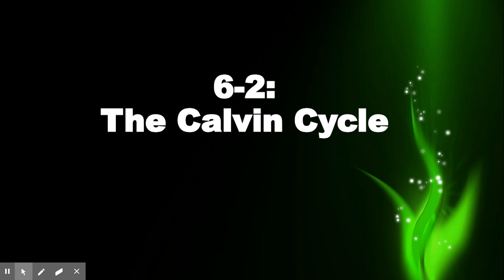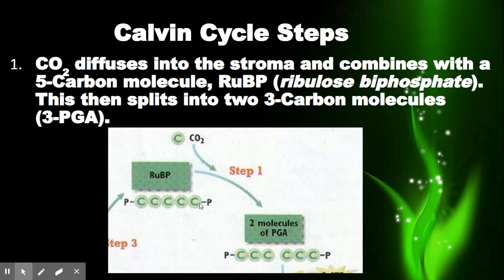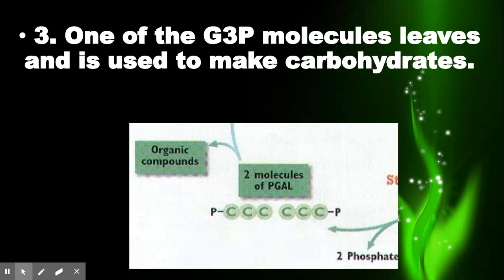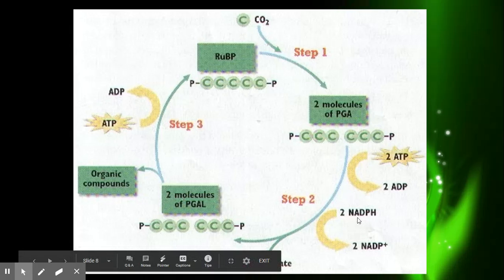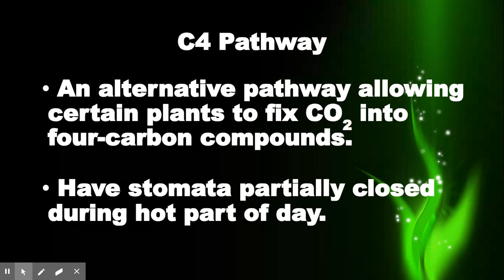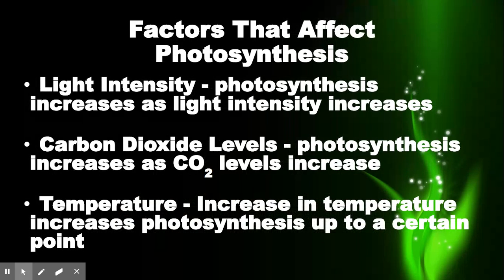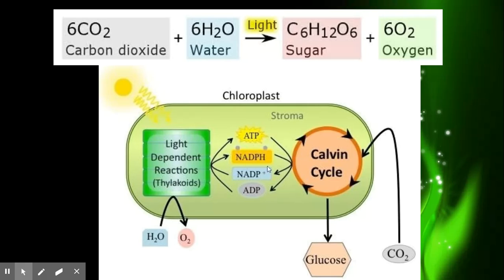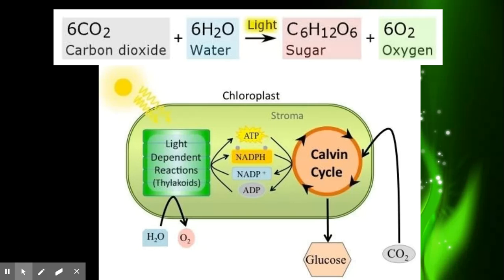Biology 6-2: The Calvin Cycle- Biology Lessons